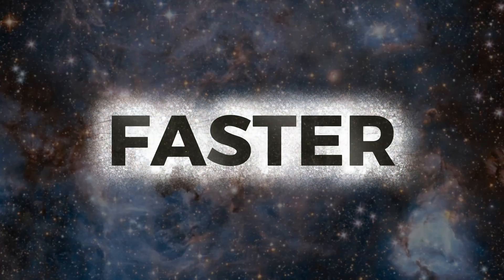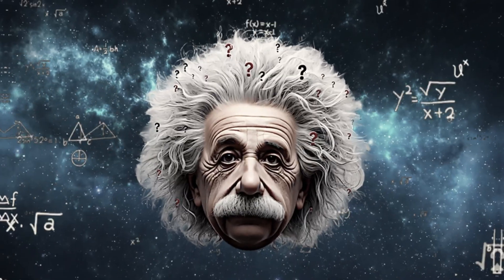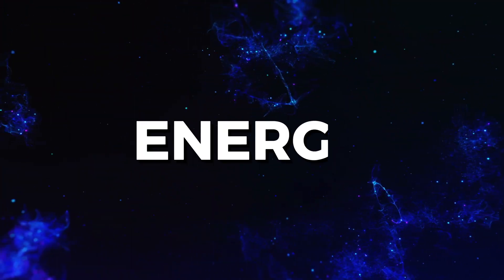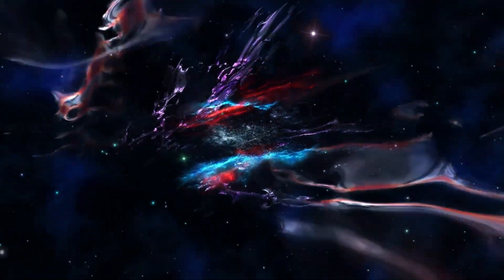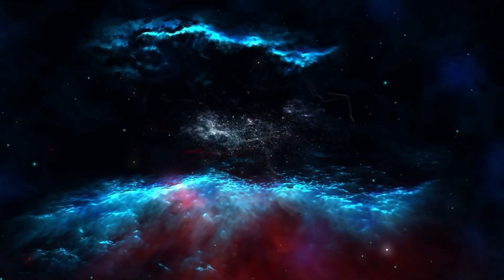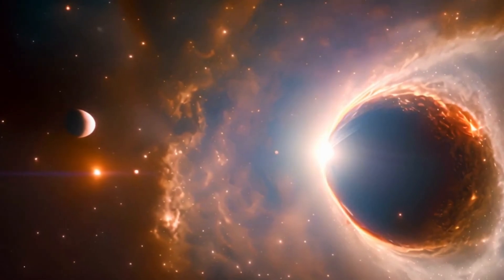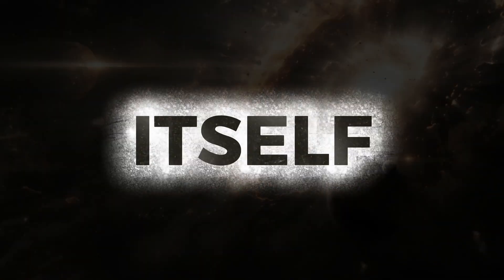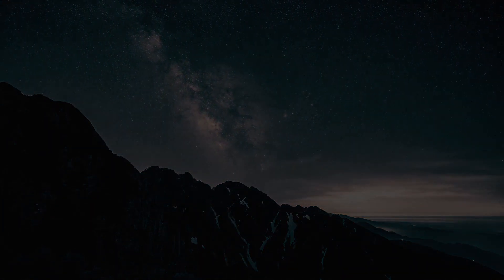Why We Can't Go Faster Than Light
What happens if you travel faster than light?

In this cinematic deep dive, we explore why faster-than-light travel isn’t just impossible — it’s universe-breaking. From Einstein’s relativity to causality paradoxes, wormholes, tachyons, and time running backward, this journey unpacks the terrifying truth behind the cosmic speed limit.

Discover how light anchors time itself — and what happens when you try to break the laws that hold reality together.